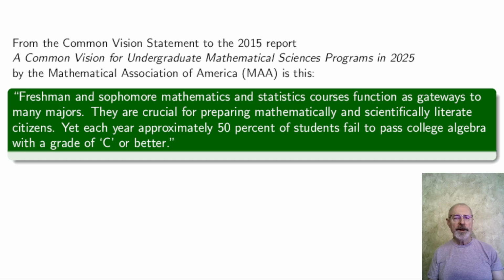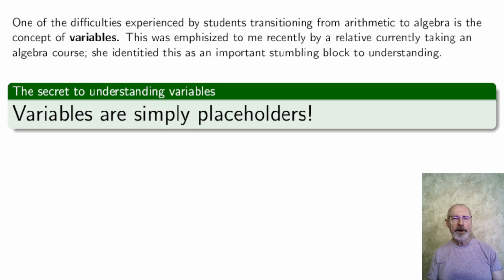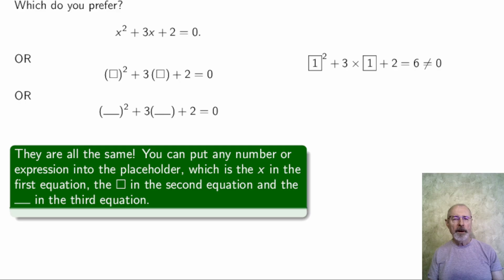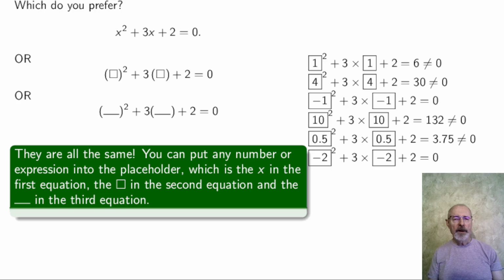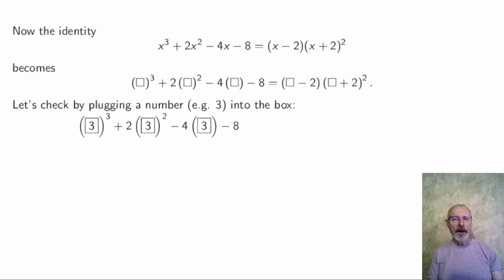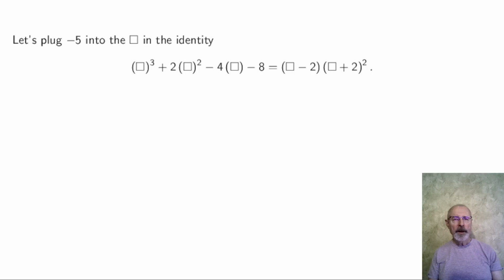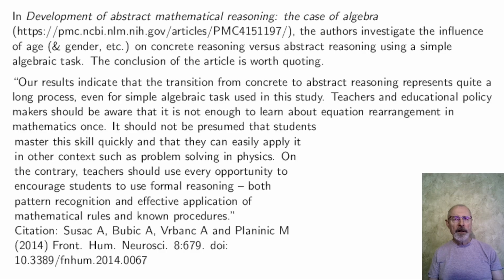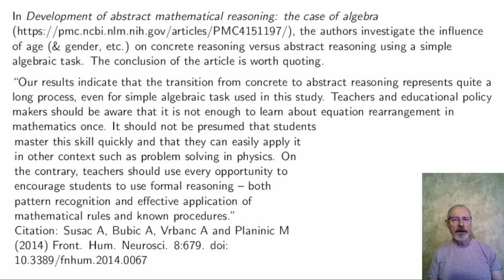Understanding variables in algebra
A student learning algebra begins by adding the concept of variables to one's knowledge of arithmetic. For many students, variables represent an impediment to understanding until they realize that variables are simply placeholders. Sometimes replacing a variable letter (like x) by a geometric shape (like a box) can help students understand this concept.